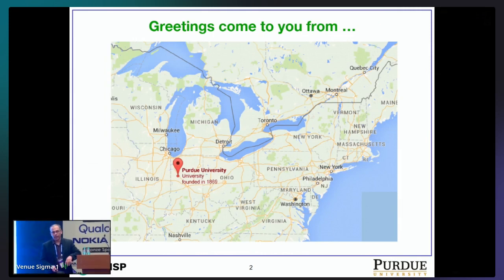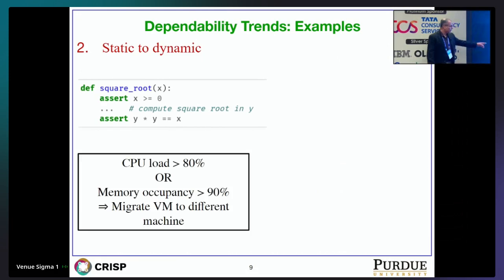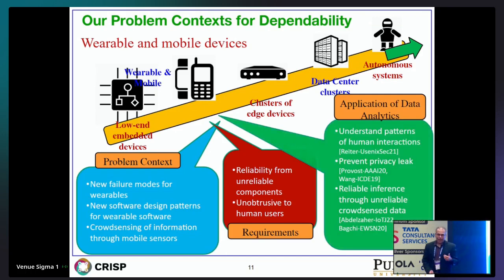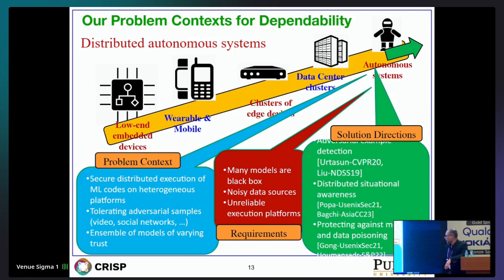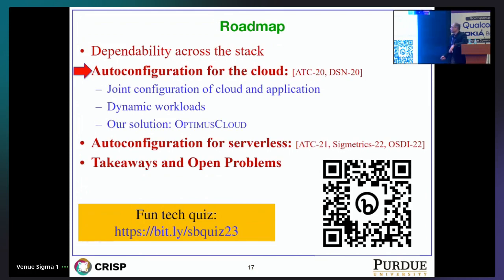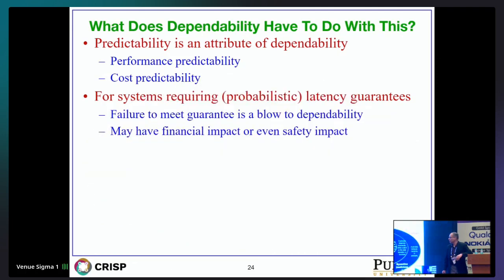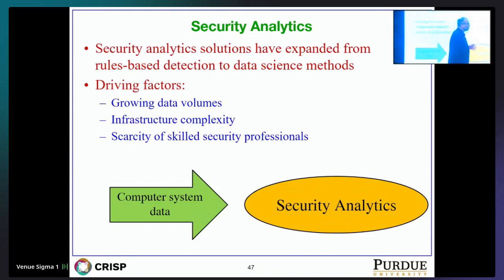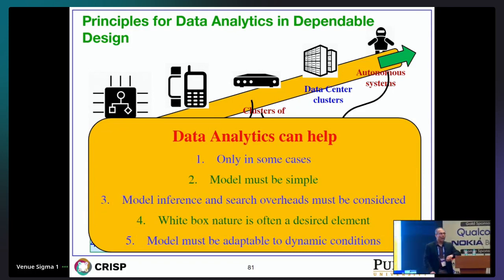COMSNETS 2023 | Dependability & Data Analytics : A Match Made in the Cloud | Saurabh Bagchi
Talk Title:  Dependability and Data Analytics: A Match Made in the Cloud
Abstract: We live in a data-driven world as everyone around has been telling us for some time. Everything is generating data, in volumes and at high rates, from the sensors embedded in our physical spaces to the large number of machines in data centers which are being monitored for a wide variety of metrics. The question that we pose is: Can all this data be used for improving the dependability of cloud computing systems?
Dependability is the property that a computing system continues to provide its functionality despite the introduction of faults, either accidental faults (design defects, environmental effects, etc.) or maliciously introduced faults (security attacks, external or internal). We have been addressing the dependability challenge through large-scale data analytics applied end-to-end from the small (networked embedded systems, mobile and wearable devices) [e.g., CVPR-22, Eurosys-22, NeurIPS-20, Sensys-20, UsenixSec-20, NDSS-20] to the large (edge and cloud systems, distributed machine learning clusters) [e.g., OSDI-22, Sigmetrics-22, UsenixATC-21, DSN-20, UsenixATC-20]. In this talk, I will first give a high-level view of how data analytics has been brought to bear on dependability challenges, and key insights arising from work done by the technical community broadly. Then I will do a deep dive into the problem of configuring complex cloud systems to meet dependability and performance requirements, using data-driven decisions.
For the detailed part, I will show how distributed applications on the cloud can be configured for dependability and predictable performance even as the workloads are changing unpredictably. I will then discuss an exciting and emerging area of cloud computing called serverless applications on the cloud and show they can be configured for dependability and performance determinism.

Speaker's Bio
Saurabh Bagchi is a Professor in the School of Electrical and Computer Engineering and the Department of Computer Science at Purdue University in West Lafayette, Indiana and the CTO of a cloud computing startup, KeyByte. His research interest is in dependable computing and distributed systems. He is the founding Director of a university-wide resilience center at Purdue called CRISP (2017-present) and PI of the Army's Artificial Intelligence Innovation Institute (A2I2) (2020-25) that spans 9 universities. He was selected to the International Federation for Information Processing (IFIP) in 2020 and is a Fellow of the Institute of Engineering and Technology (IET) (2022). He serves on IEEE Computer Society's Board of Governors (2022-24, previously 2017-20). He is an IEEE Computer Society Distinguished Contributor (2021) and Distinguished Visitor (2020), an IEEE Golden Core member (2018), an ACM Distinguished Scientist (2013), and a Distinguished Speaker for ACM (2012).
Saurabh is proudest of the 25 PhD students and 50 Masters thesis students who have graduated from his research group and who are in various stages of building wonderful careers in industry or academia. In his group, he and his students have way too much fun building and breaking real systems. Along the way this has led to 13 best paper awards or runners-up awards at IEEE/ACM conferences and a Test of Time Award. Saurabh received his MS and PhD degrees from the University of Illinois at Urbana-Champaign and his BS degree from the Indian Institute of Technology Kharagpur, all in Computer Science.